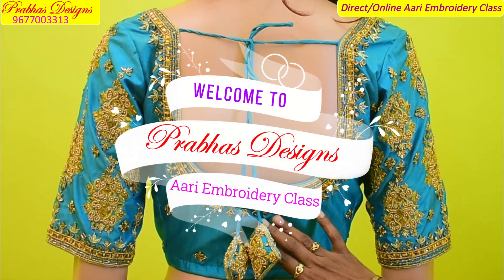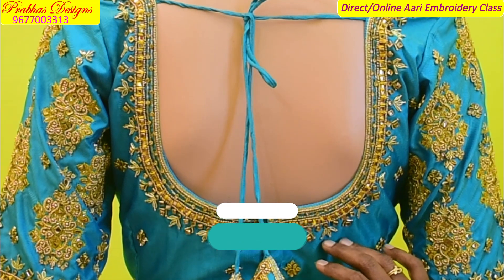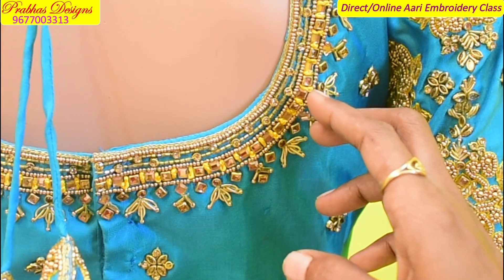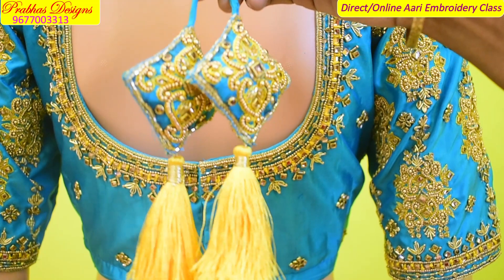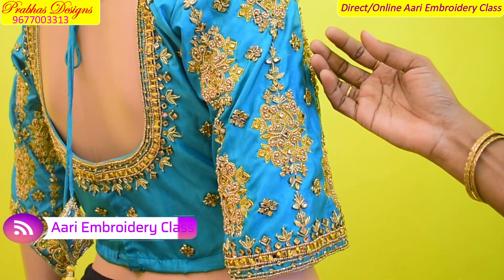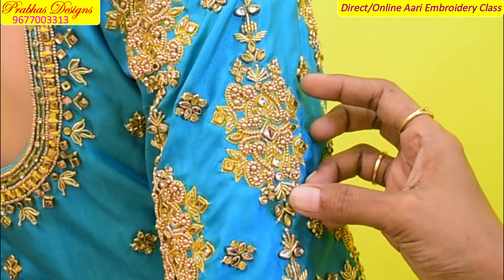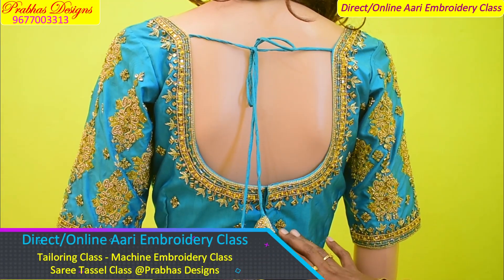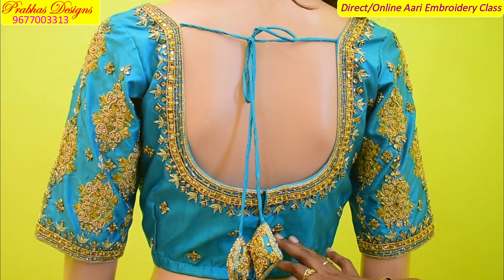Gorgeous Flower Design in Long Sleeve Aari Blouse | 620 | Direct/Online Aari Classes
Aari Embroidery Classes in Chennai.DM 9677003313. (Certificate course )
Professional Online/Direct Aari Embroidery Classes
OnlineTailoring Classes (For Blouses)
Direct Tailoring diploma course
Saree Tassel Classes,
Machine Embroidery Classes

We undertake customized Aari Embroidery Blouse stitching orders

Prabhas Designs
#40 Veeraraghavan street
New washermenpet
Chennai - 81
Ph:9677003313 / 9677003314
Near By Tollgate Metro Railway Station